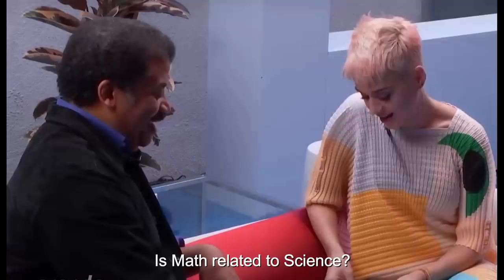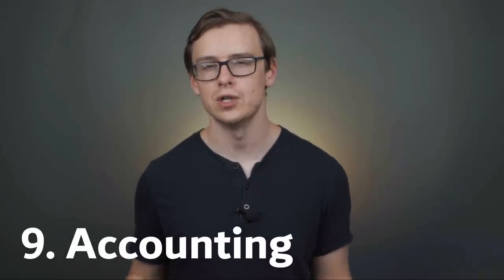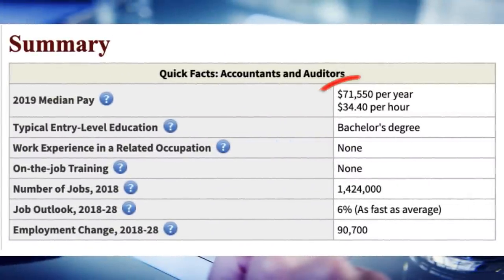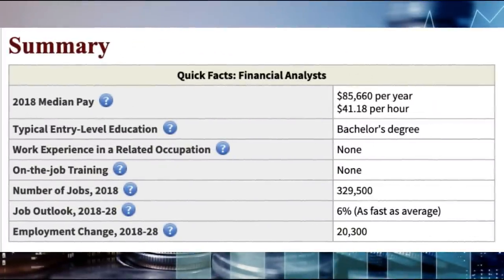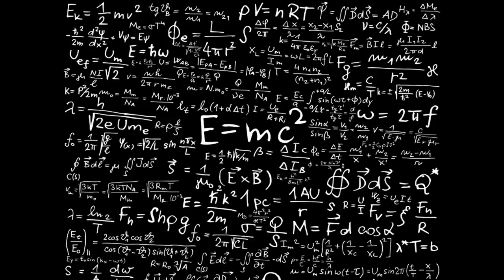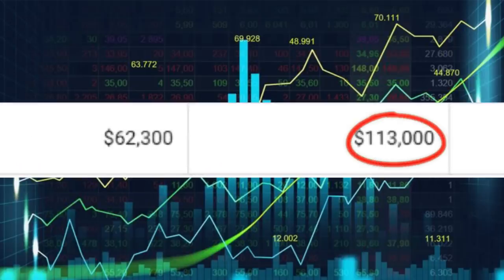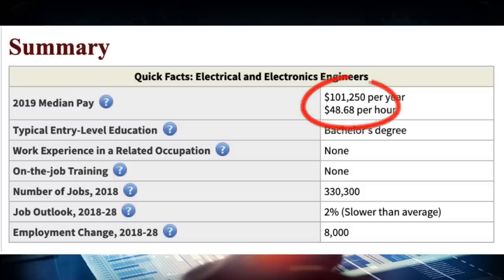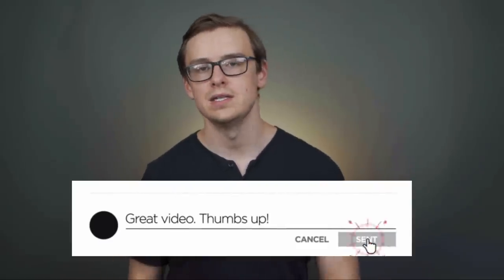What are the BEST Math Degrees?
This video is going to be about the best math degrees (top 10 math degrees ranked)

This is going to be a great video if you're interested in pursuing a math degree or a math career

I'm going to go over the best degrees that are either mathematics majors or math related at least

In this video we will talk about accounting degrees, economics degrees, math degree, statistics degree, actuarial science degree, aerospace science degree, engineering degrees, finance degree, and of course the computer science degree.  Enjoy!

I am not an attorney, CPA, insurance, or financial advisor and the information presented shall not be construed as tax, legal, insurance, safety or financial advice. If stocks or companies are mentioned, Shane might have an ownership interest in them. Some offers mentioned may no longer be available or they have been changed.  Please don’t make buying or selling decisions based on Shane’s videos. If you need such advice, please contact the qualified legal or financial professionals, don't just trust the opinion of a stranger on the internet and always make sure to do your own research and enjoy this family friendly content.